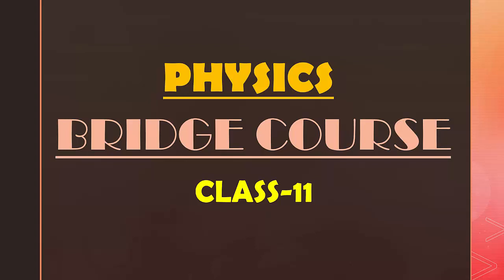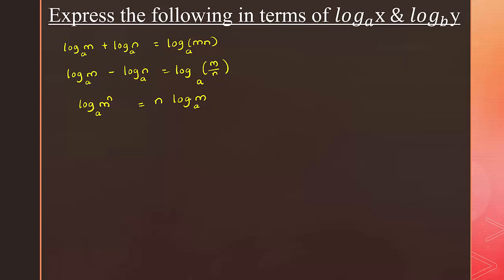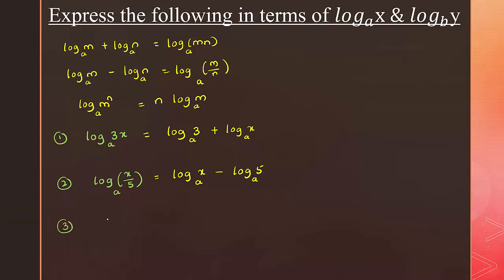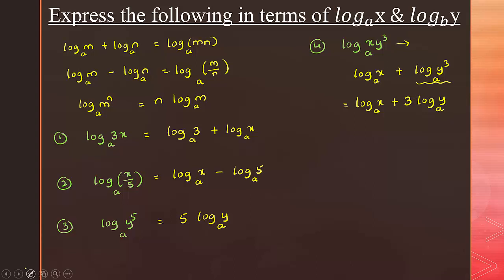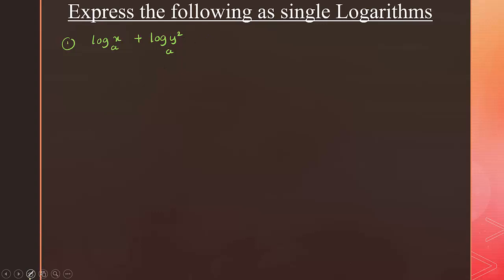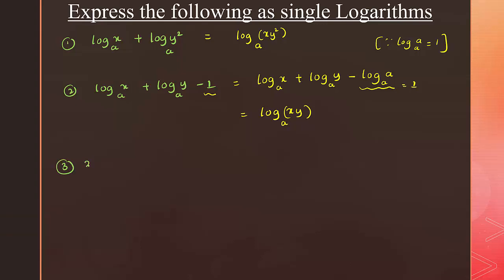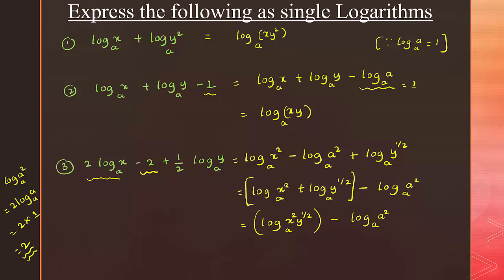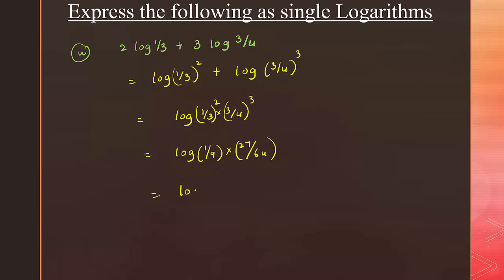Bridge Course-11 | Examples based on laws of logarithms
Solved some numerical problems based on laws of logarithms.